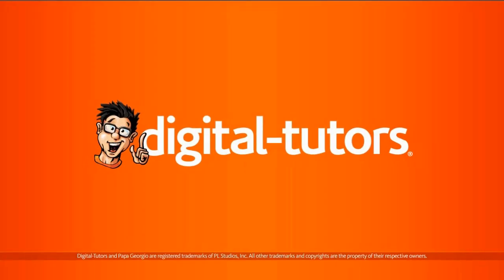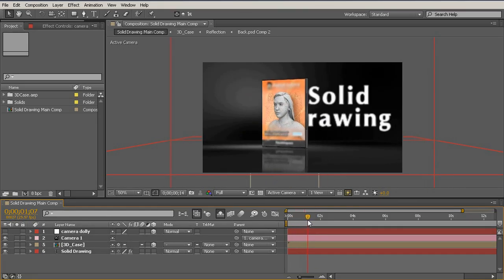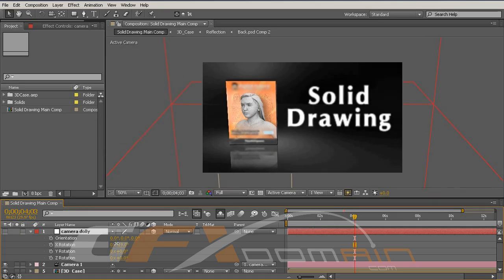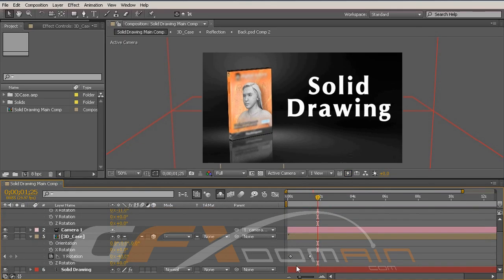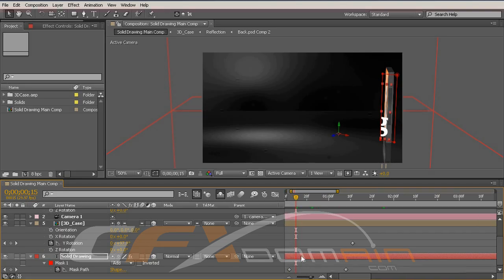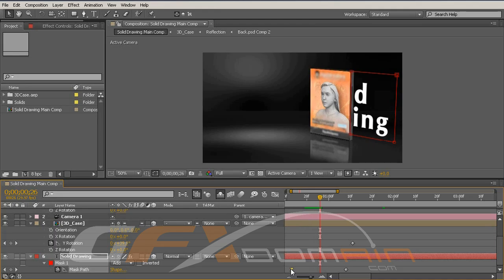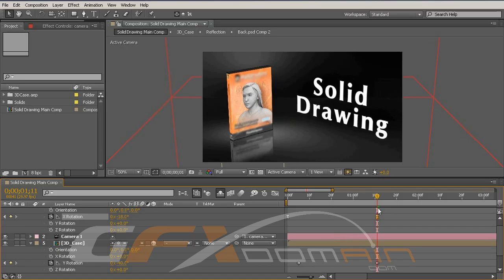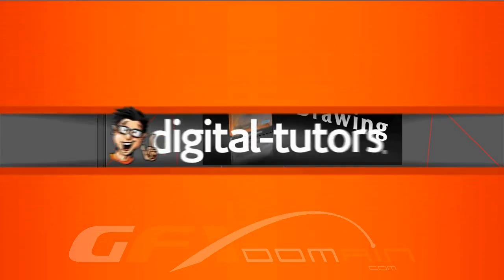12 Solid drawing